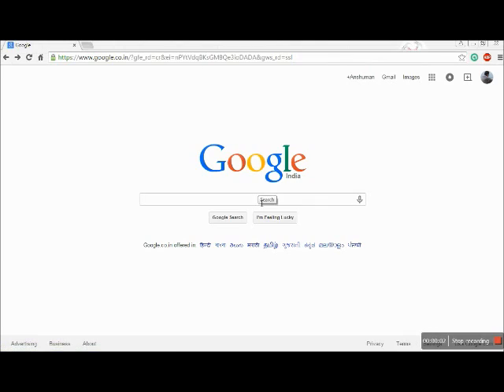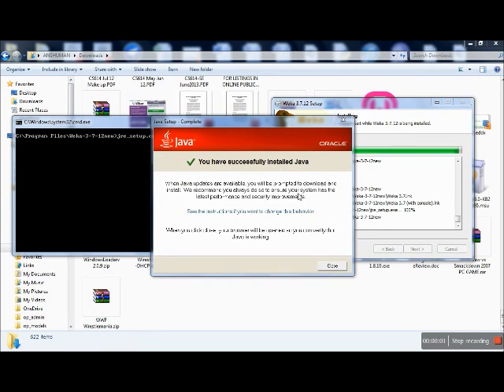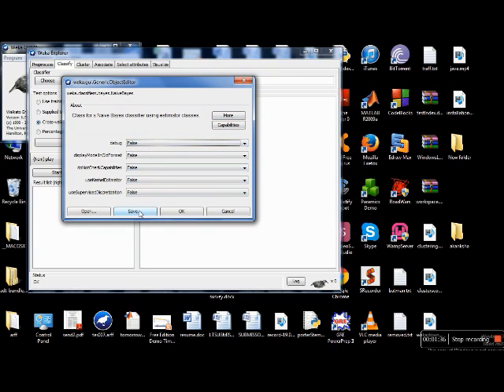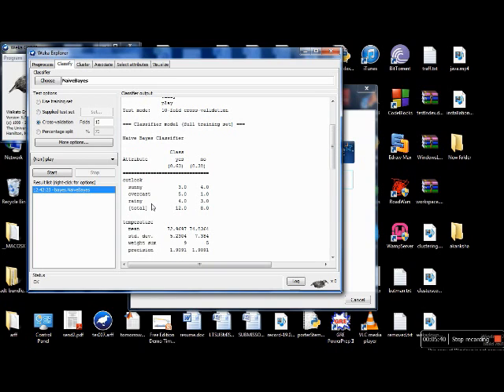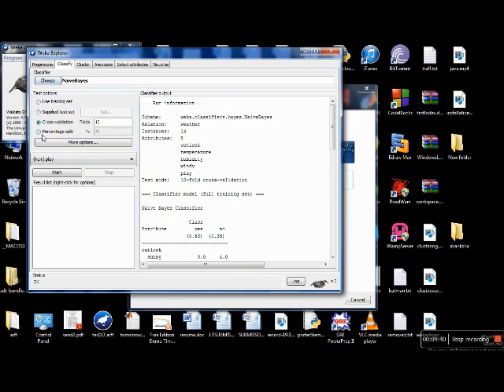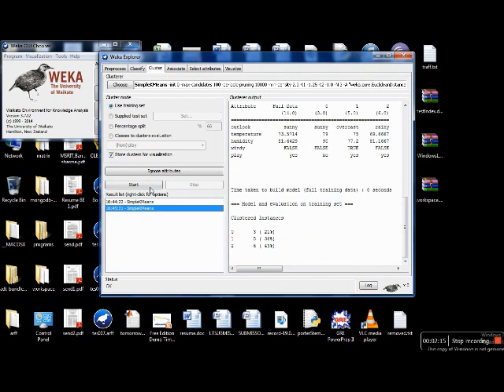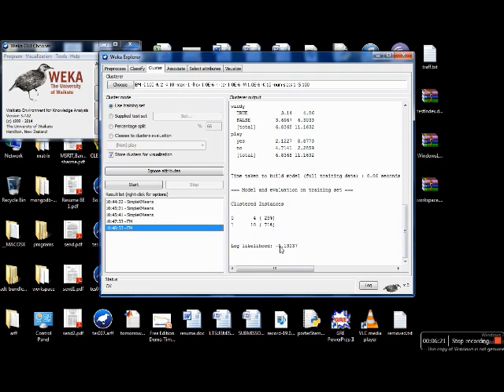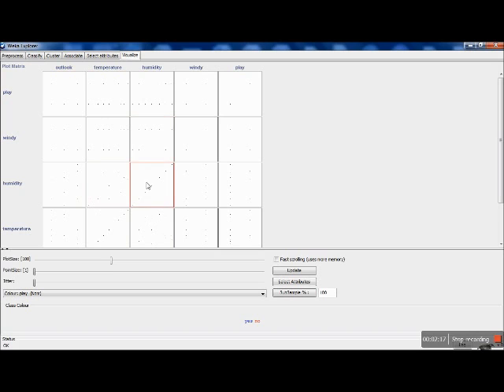weka tool tutorial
Tutorial for understanding and using of weka for data mining